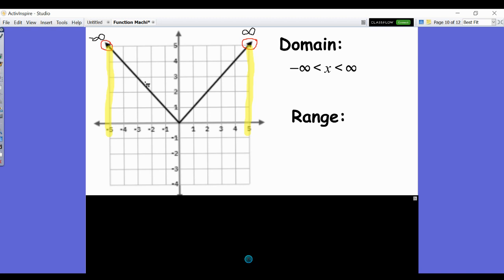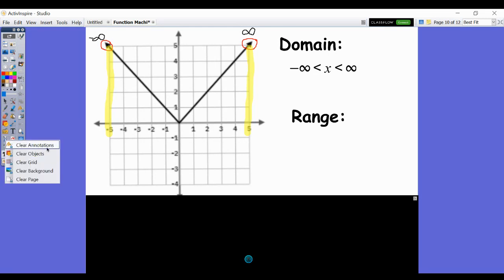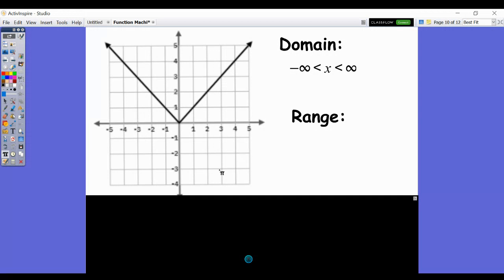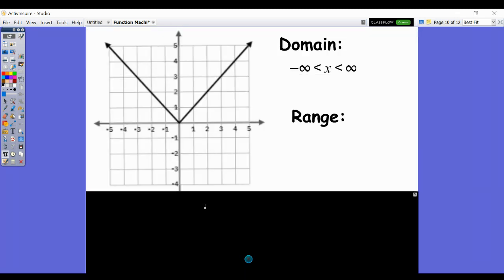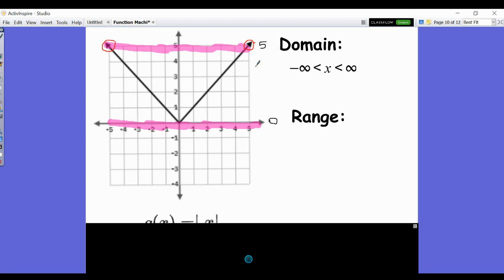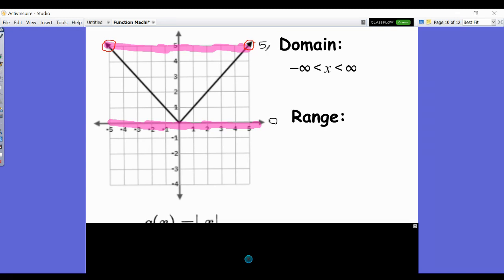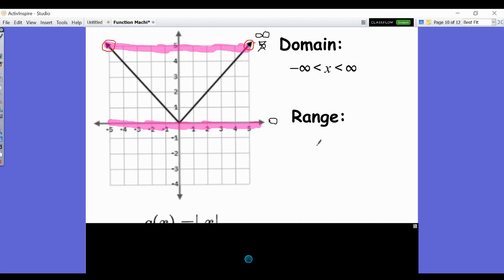Example 1: Range